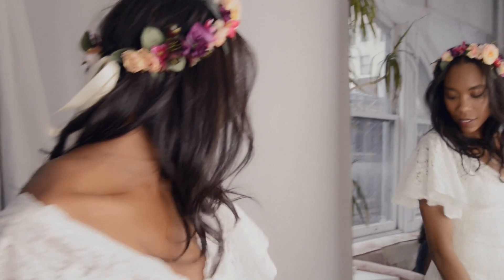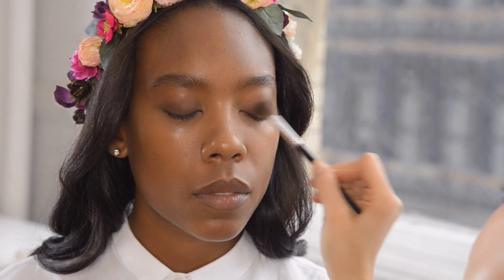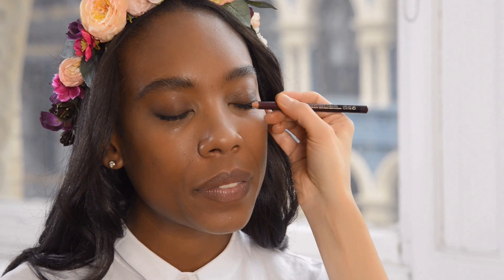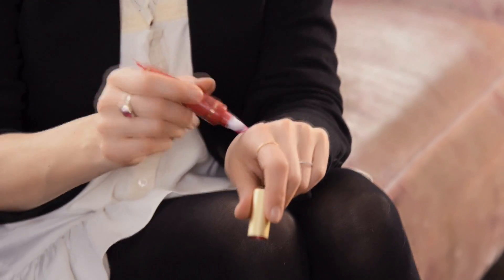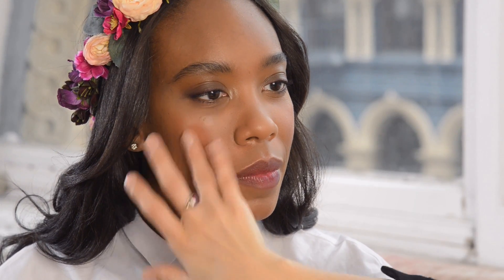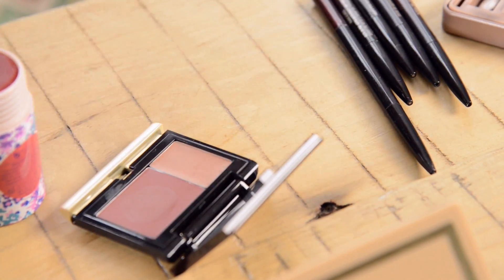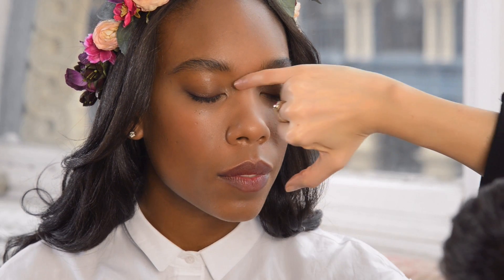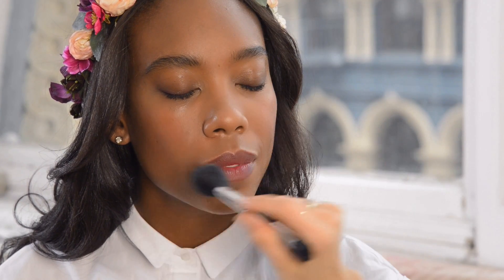Romantic Rosy Bridal Look 2014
Perfect for any bride looking for a natural, but romantic look on a wedding day. This bridal makeup Beauty.com Director-at-large, Romy Soleimani has created is a soft berry watercolor look. She used colors close to the skin tone for a natural and soft look. Perfect for any wedding day!